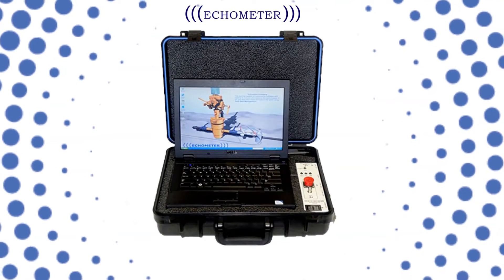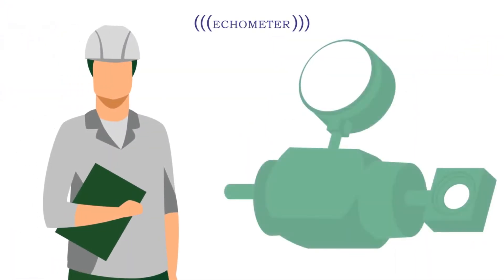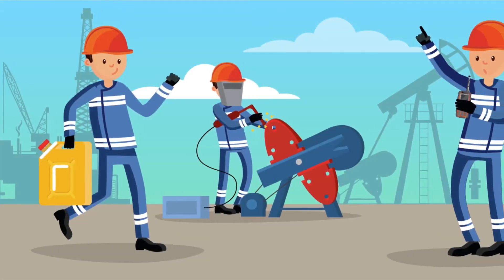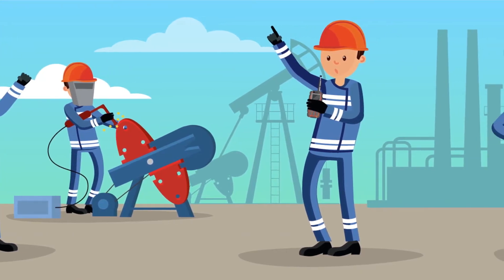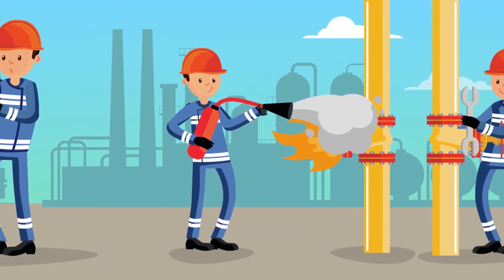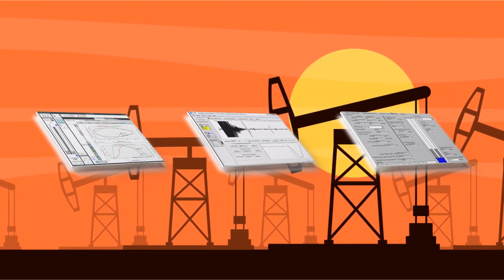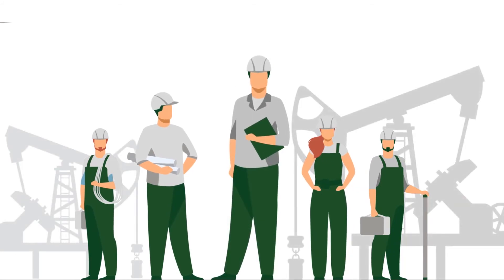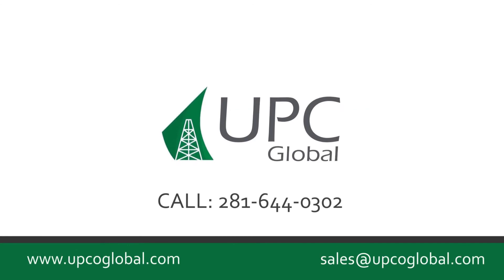Perform Well Analysis with Echometer Technology to Optimize Oil & Gas Production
At UPC Global, our specialists are prepared to acquire all this data with Echometer, analyze your wells, provide complete optimization recommendations to extend equipment run life and identify opportunities to maximize the oil & gas production while minimizing your operating expenses.